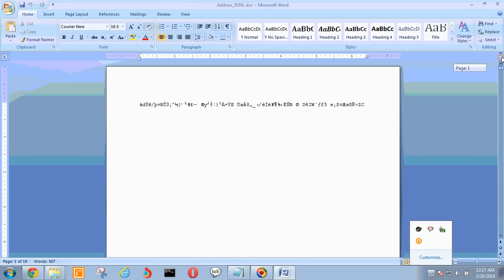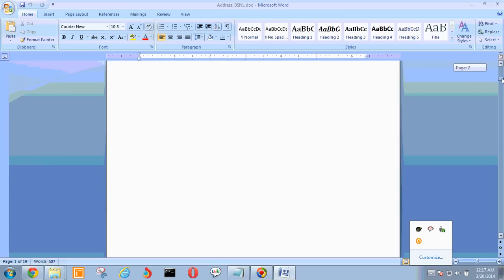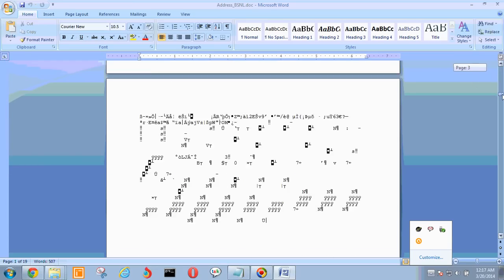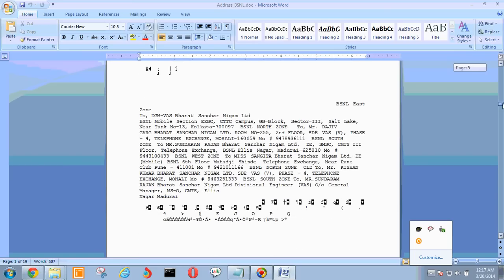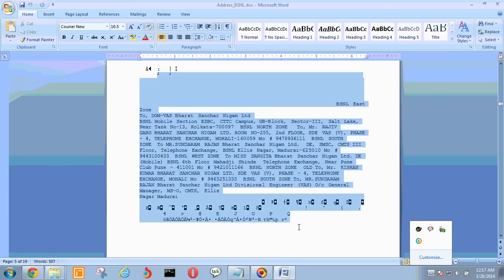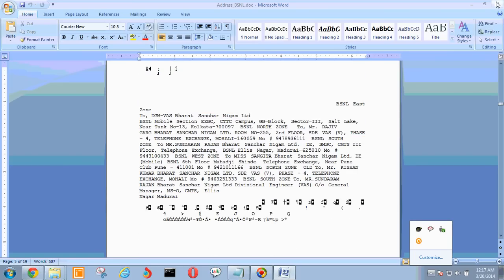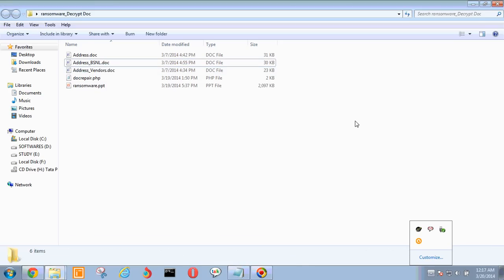ransomware doc file recovery